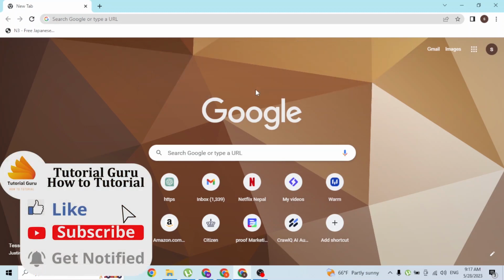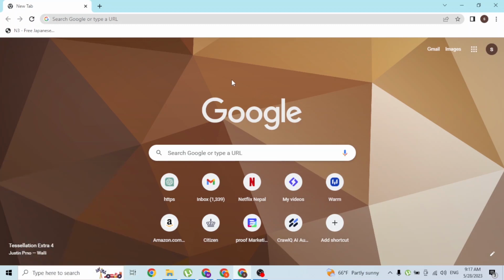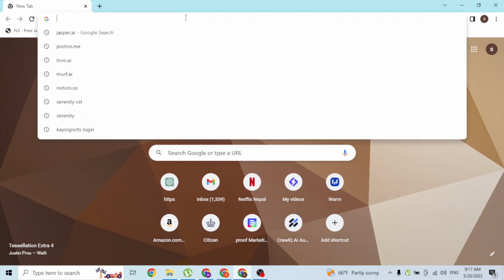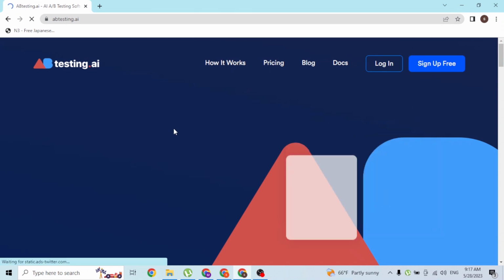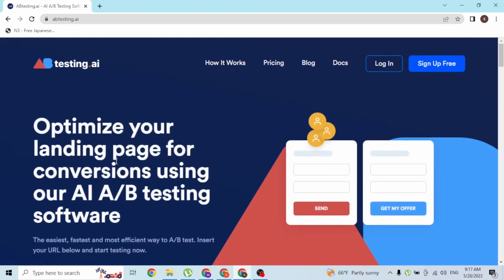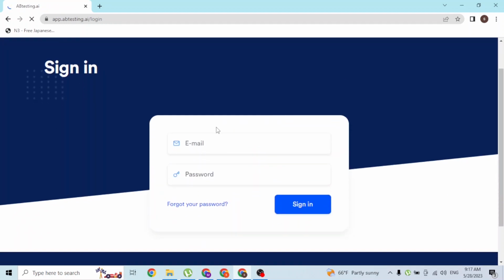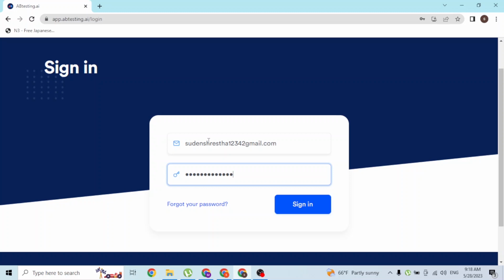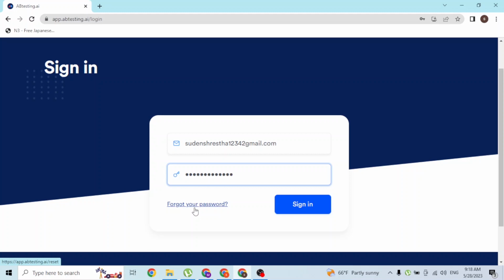How to Login AB Testing AI? Sign In ABTesting AI Account Online | SEO AI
Learn how to login AB testing ai account online at @TutorialGurudev. YOu can easily sign in to your ABtesting ai account online on your pc. login abtesting abtestingai howto tutorialguru signin Ready to start optimizing your website's performance with ABTesting AI? This tutorial will guide you through the process of logging in to your ABTesting AI account. By following these steps, you'll be able to access your account and leverage the powerful features provided by ABTesting AI. Let's get started!